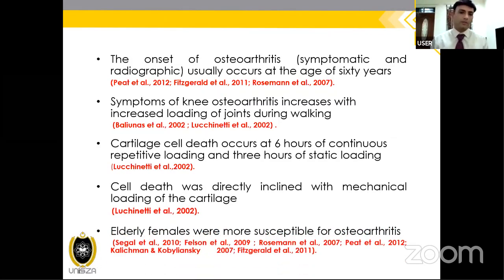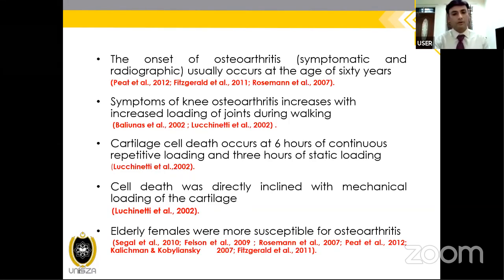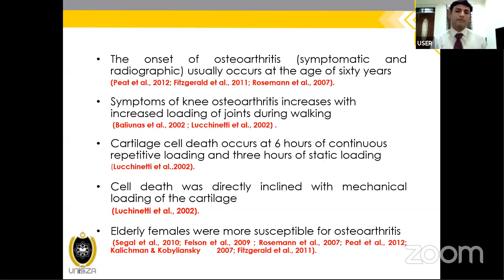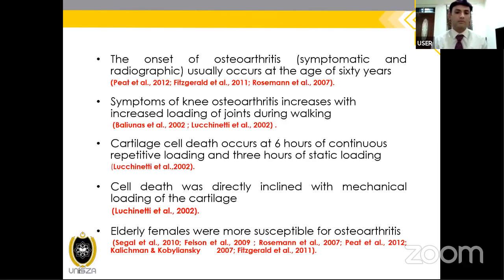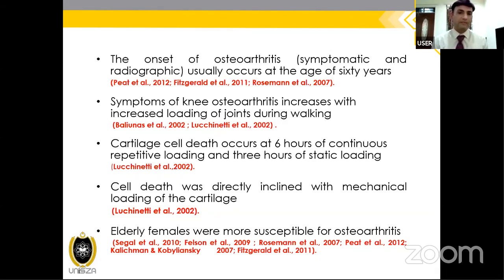Proprioception in Knee osteoarthritis-By Dr. Naresh Bhaskar Raj PT